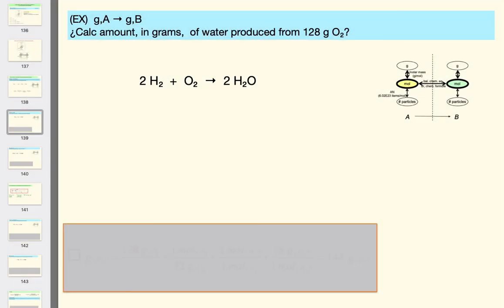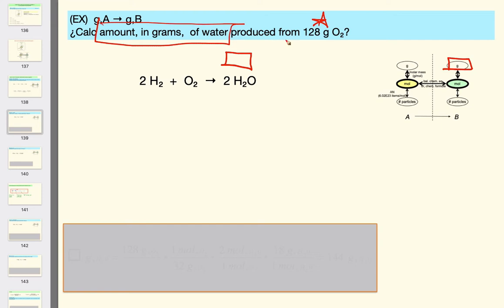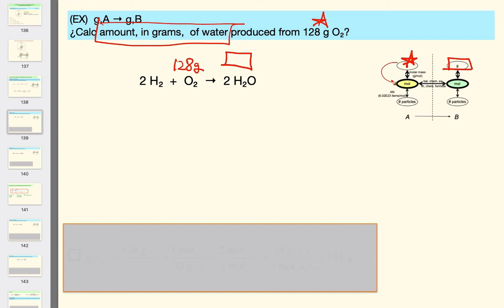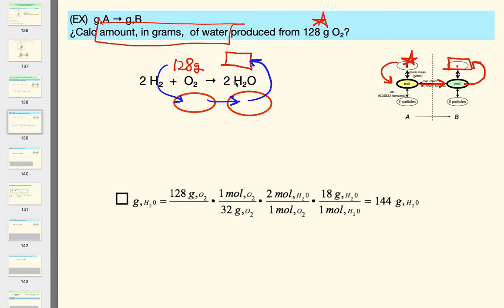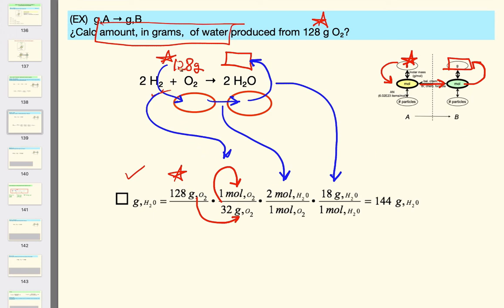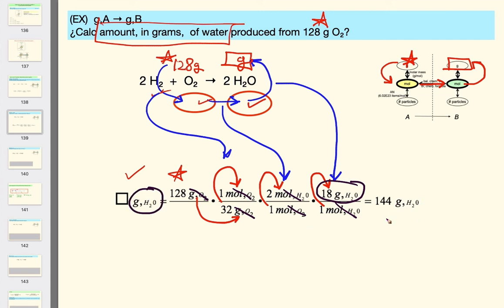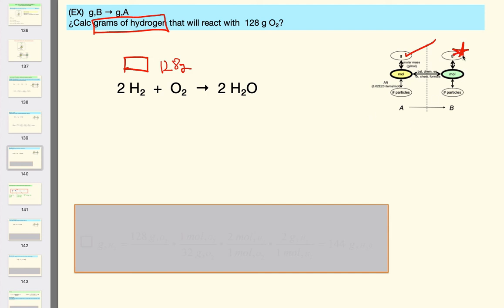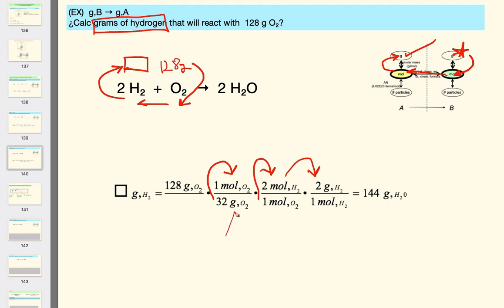1305 Exam3 – Lecture 4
A couple of more stoichiometry problems worked, the latter of which is used as the starting point for the next video, which covers the topic of % Yield calculations.